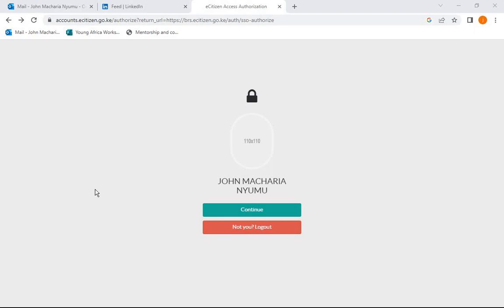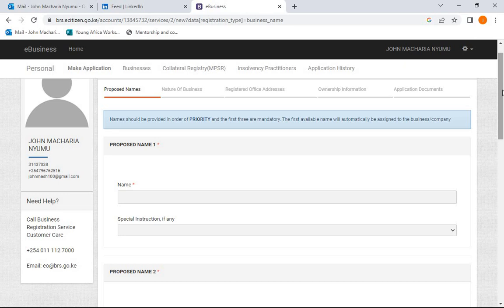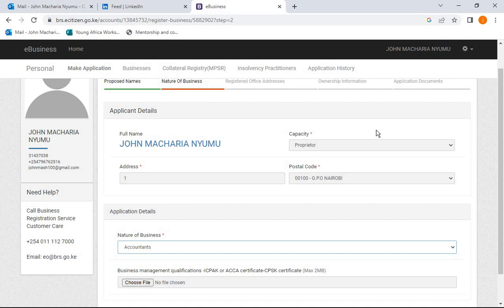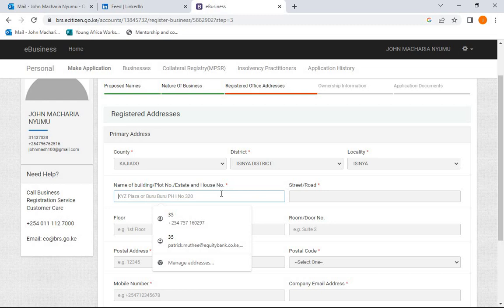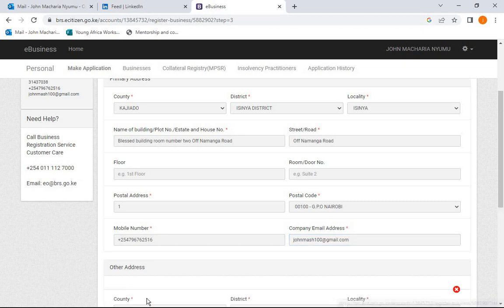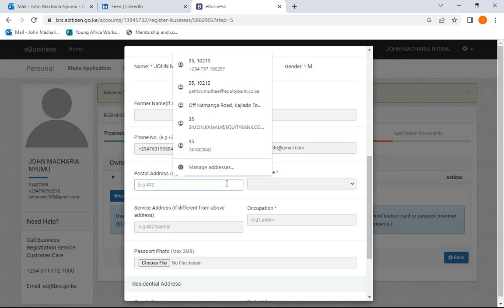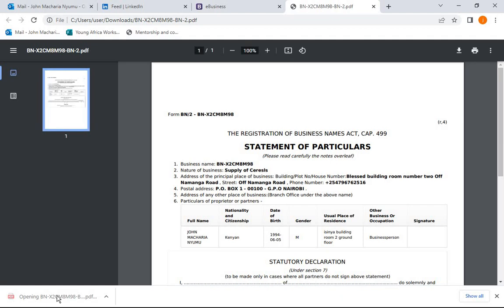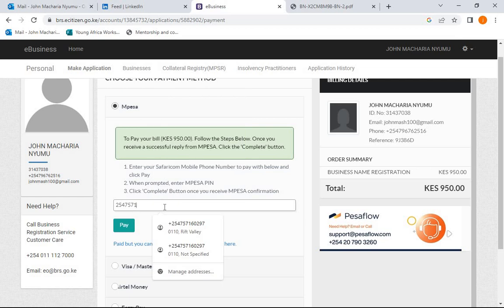How to register Your Business Name In Kenya Today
With only ksh 950, this video will give you step by step guide on how to register your business name in Kenya today.